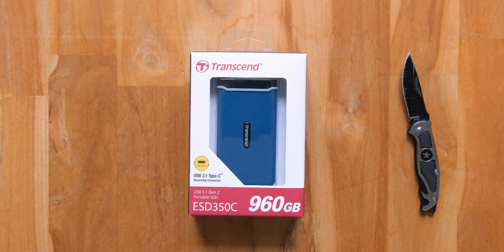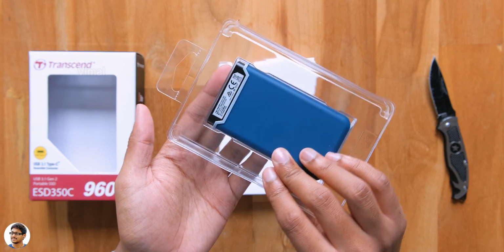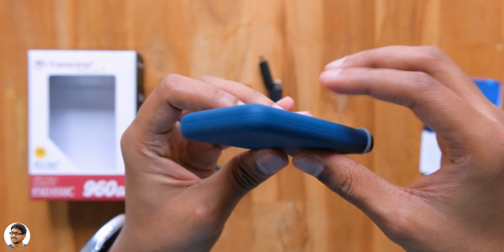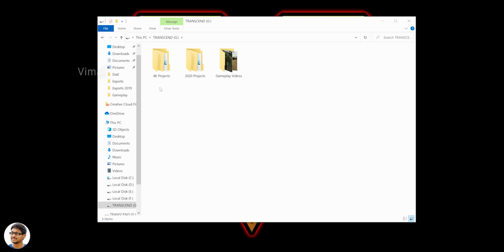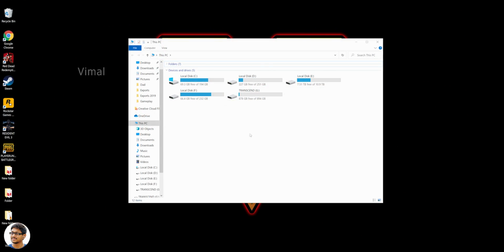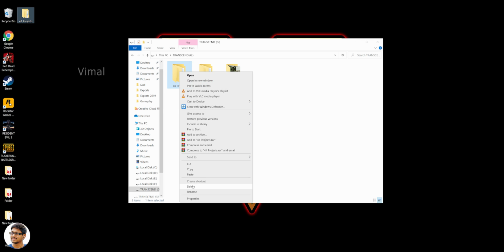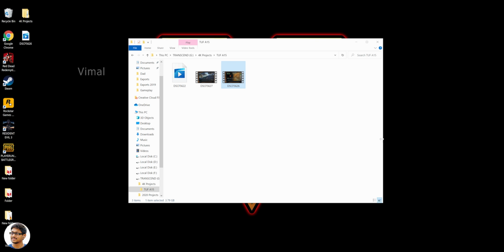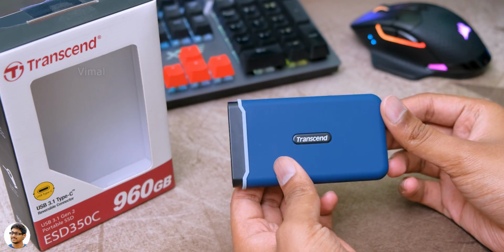Fastest External SSD I've used till now... 1GBps Speeds!! 😱🔥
Links ~
Transcend 240GB Portable SSD esd350c
Transcend 480GB Portable SSD
Transcend Amazon Store

My Personal Gaming PC Specs ~

Amazon Great Indian Sale 2020
Samsung Smartphone deals
2020 Favourite Picks

Smartphone Deals ~
OnePlus 7T
iPhone XR
Xiaomi Redmi Note 8 Pro

Echo Dot 3rd Gen
Echo Dot bundle with Smart bulb
Echo Input Speaker

Best Laptop Deals
Best Gaming Laptop Deals

Top Headphone Deals
Boat Earphones Top deals
Best deals on Noise Cancelling Headphones
Sony 1000X M3

Zoook Eagle Cam Smart CCTV Camera
Zoook Products

Smartwatch Deals ~
Best smartwatch deals

Other deals on Amazon ~
LG IPS FHD 22MP68VQ
Corsair HS50 Gaming Headset
Corsair M65 Pro RGB Mouse
Deepcool Castle 360 RGB AIO
Fifine Condensor Microphone Kit
Feiyutech AK4500 DSLR Gimbal

Zhiyun Smooth Q2

Zhiyun Store Amazon